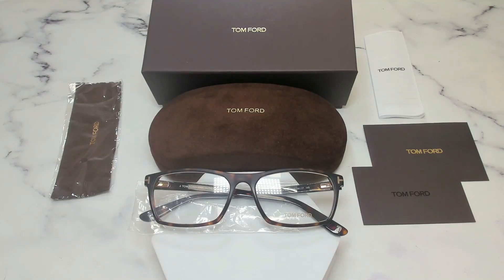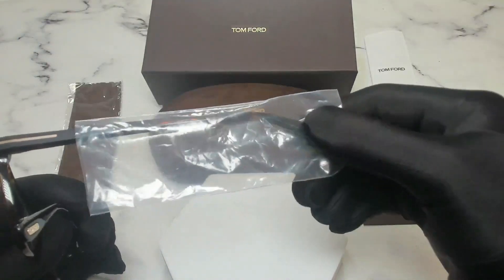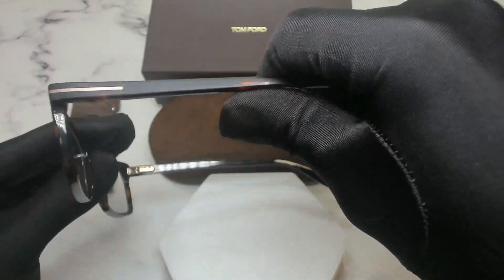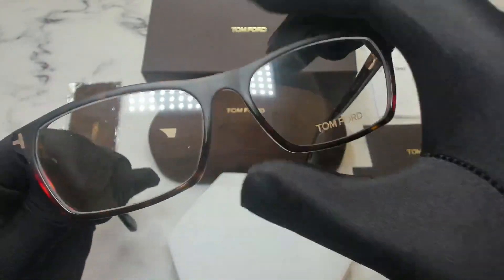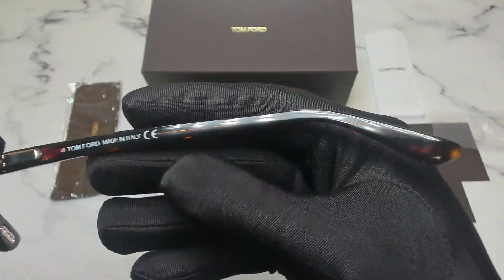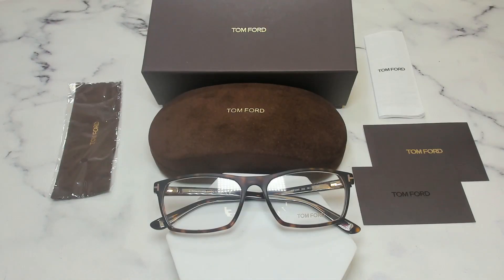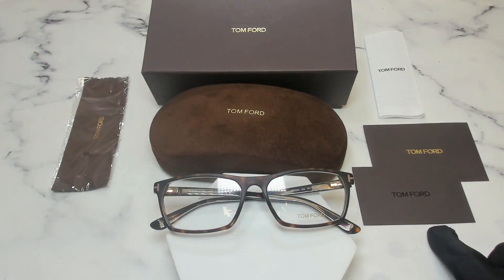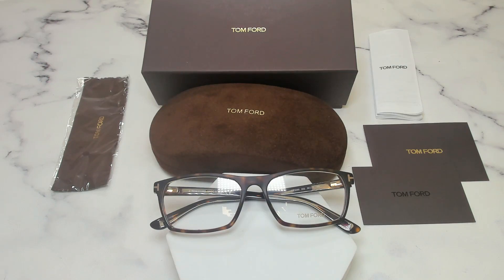Tom Ford Eyeglasses TF/5295 Full Rim Optical Frame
Today's Product